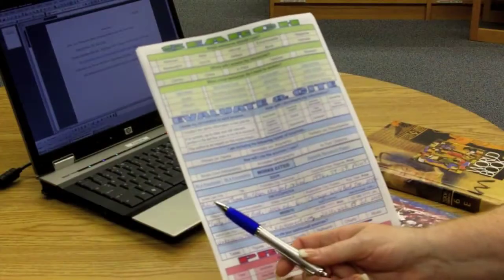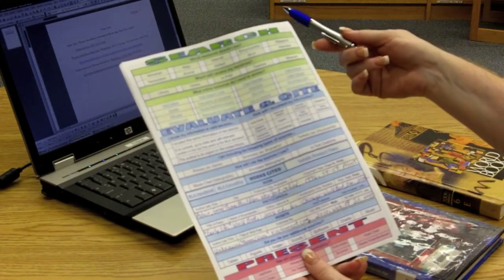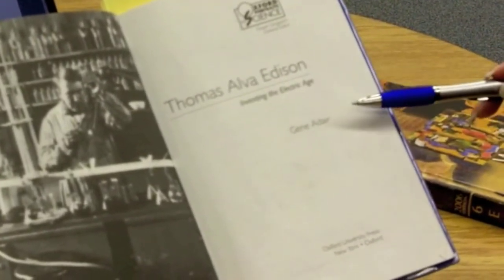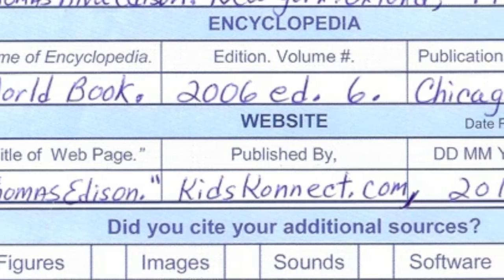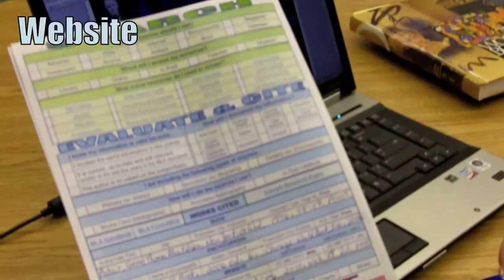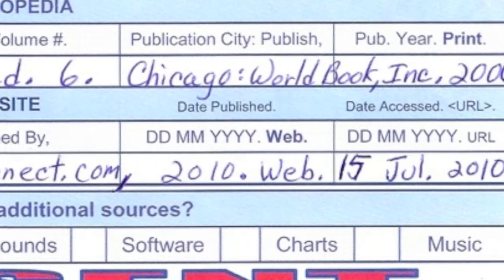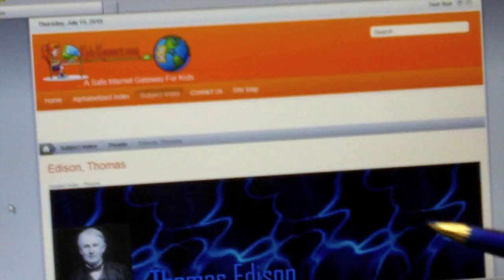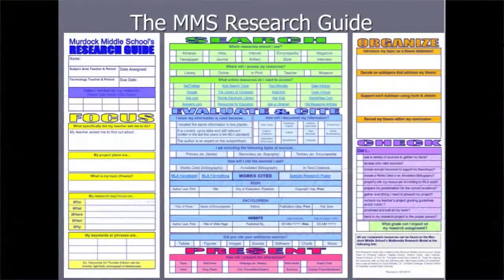How to Cite Print Nonprint Video